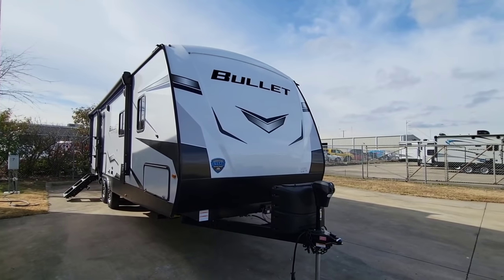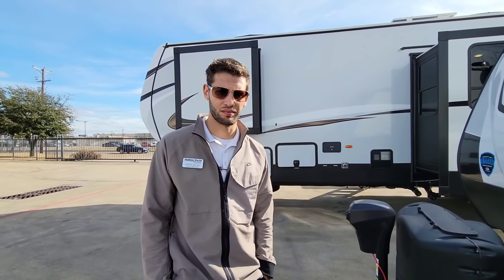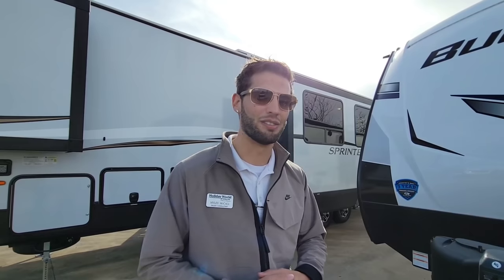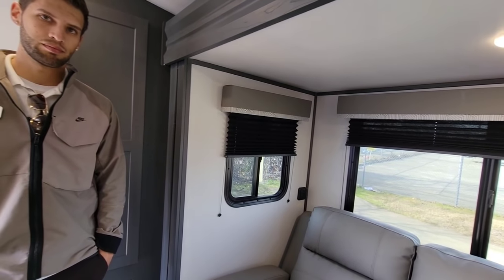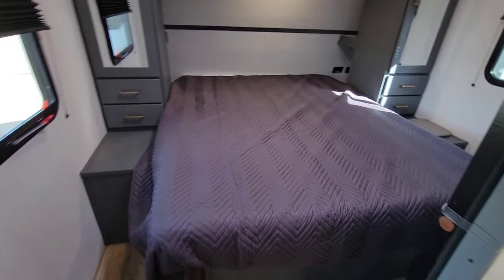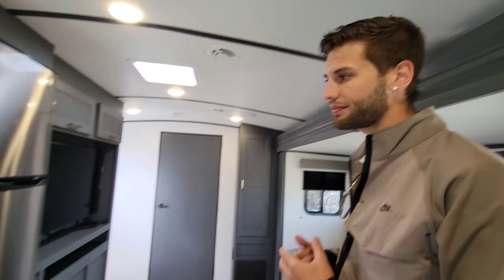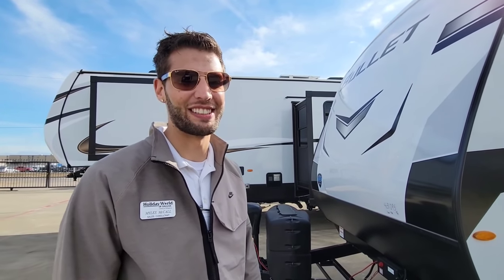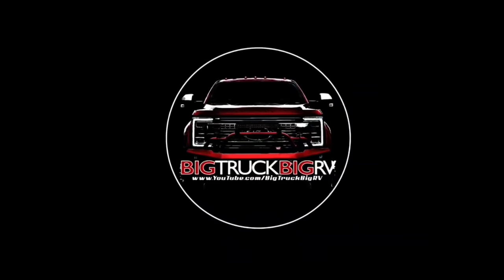Would YOU live in this RV? Keystone Bullet 261RBS